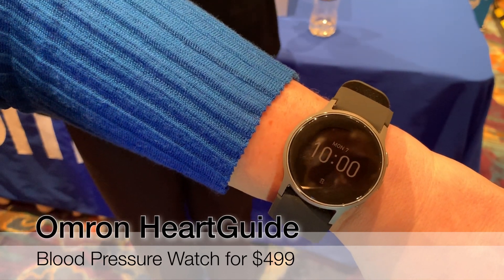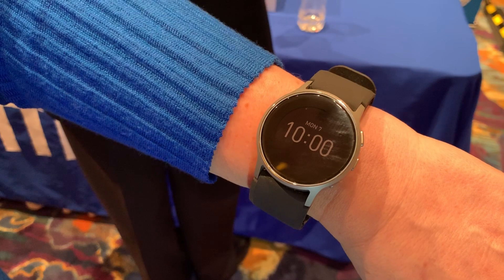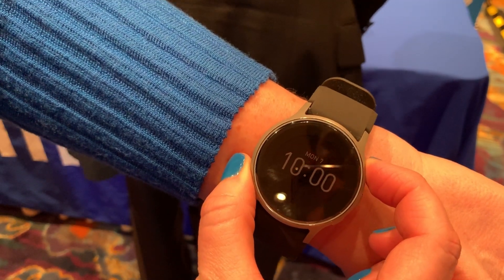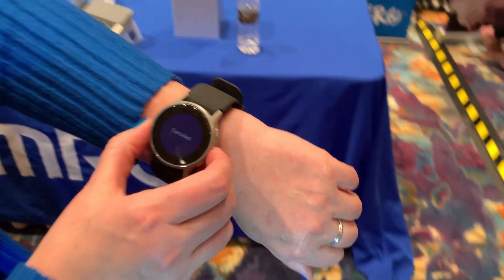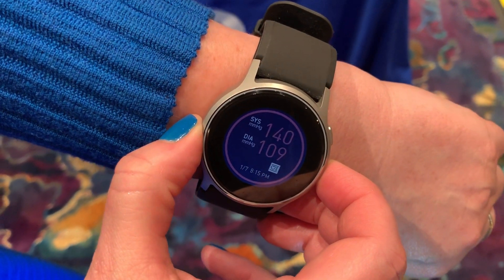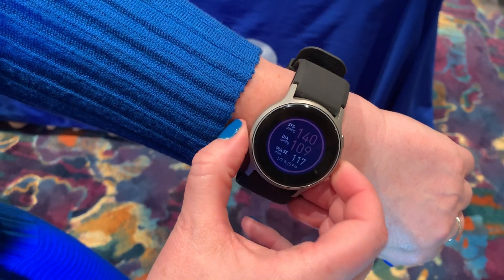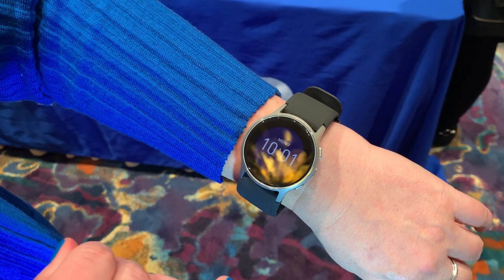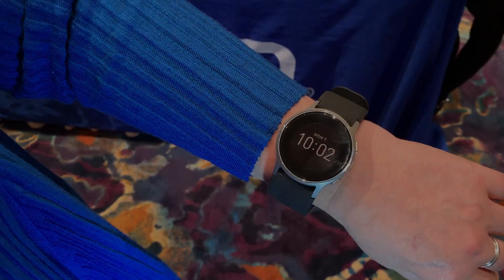Omron HeartGuide Demonstration: Blood Pressure Watch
The Omron HeartGuide is a smart watch that can take your blood pressure accurately in less than a minute. Reaults are recorded on the watch and your smartphone.